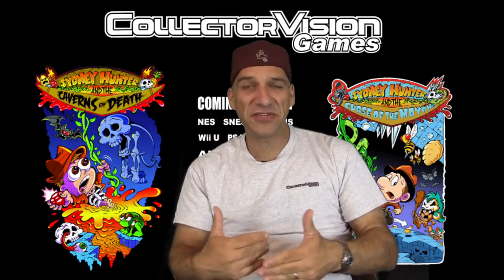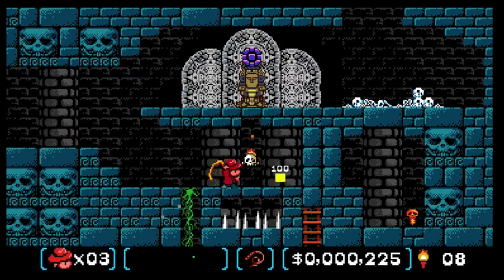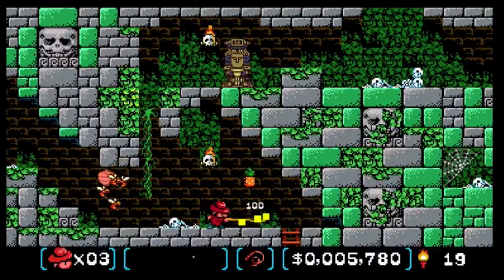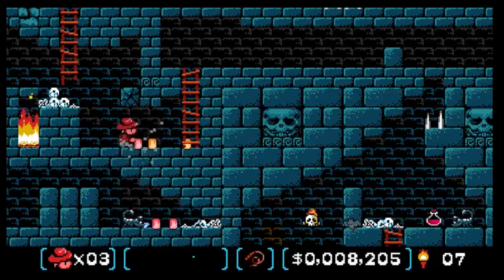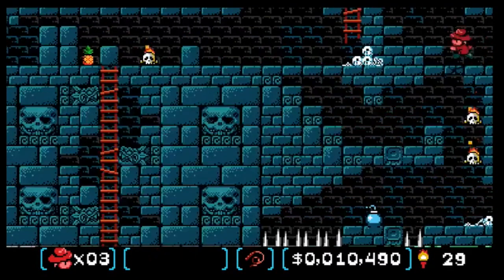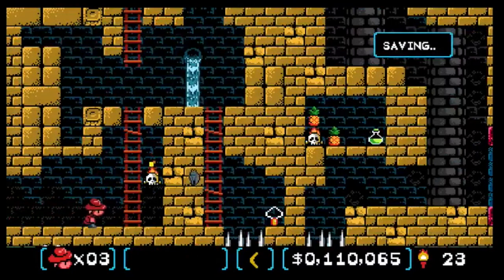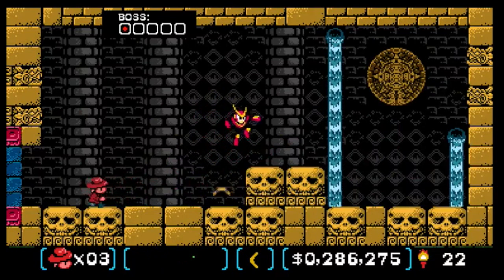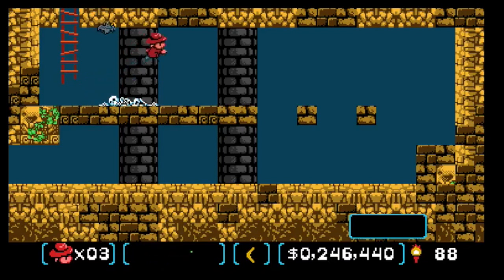New Xbox One & Wii U game 1st look! Sydney Hunter and the Curse of the Mayans - Gamester81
Sydney Hunter and the Curse of the Mayans is a new game we at CollectorVision games are developing. It's coming out for the Wii U, Xbox One, PS4, NES, Genesis and Sega CD, and will come out sometime for the modern consoles April-May of 2016.